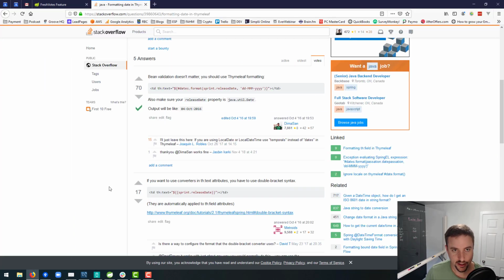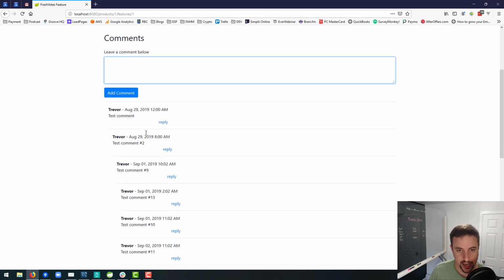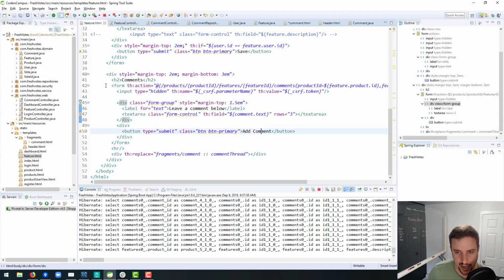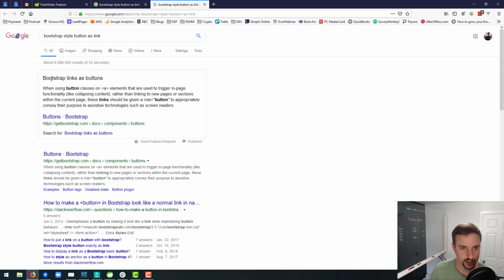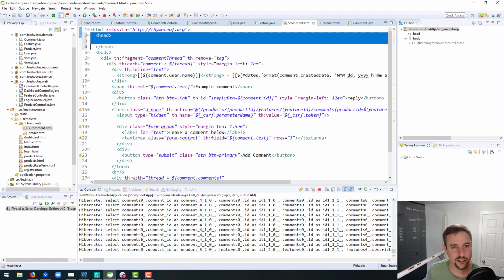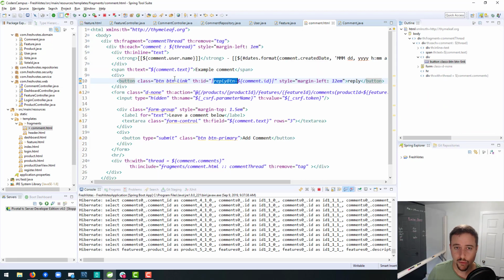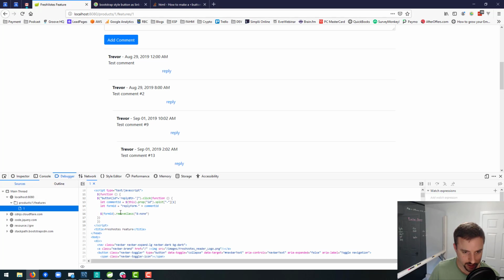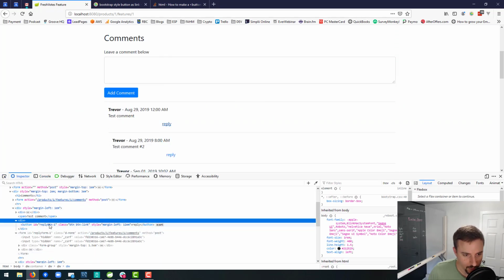FreshVotes 59 - Building a UI for Replying to Nested Comments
In this lesson, we will add the much needed functionality in the UI that will allow a user to reply to another comment inside of a thread of comments. Currently we can only add "root" level comments.

If you want to follow along with the code in this lesson, please